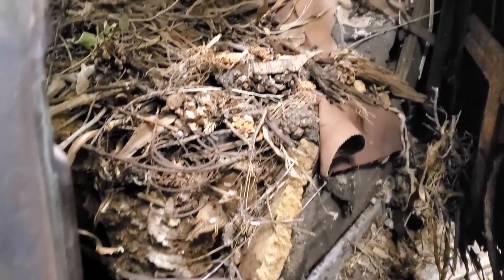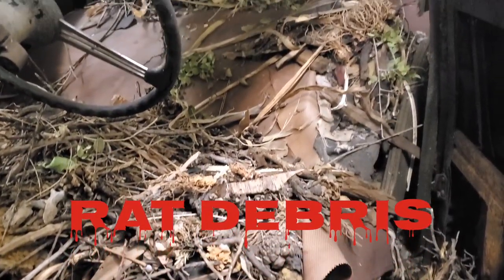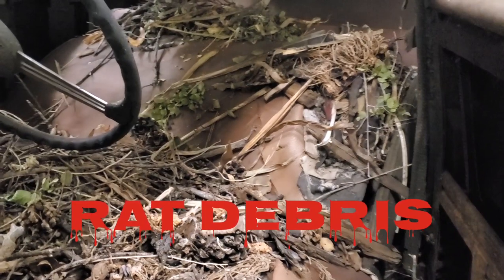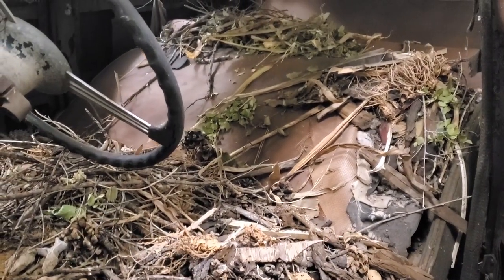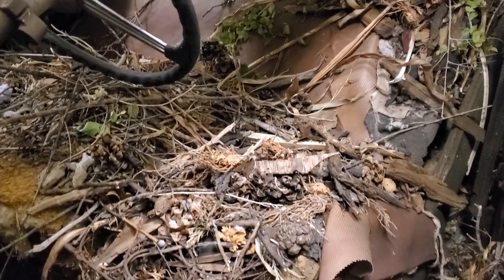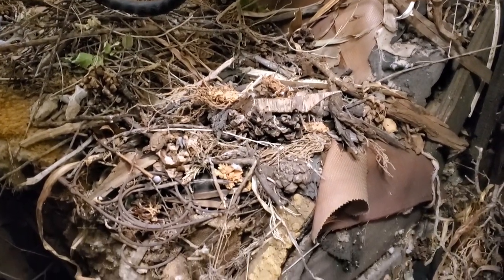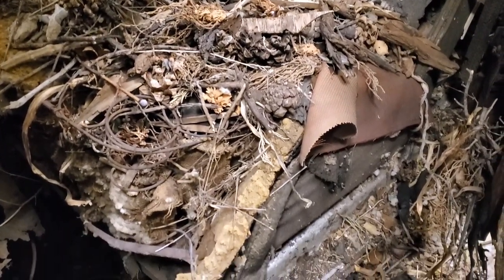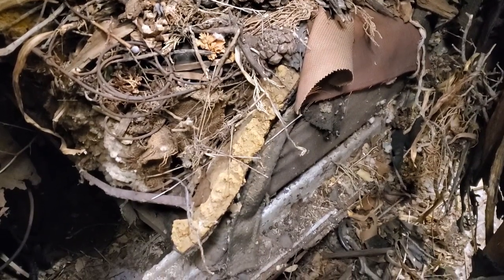How to Get Rid of Rats Without Harming Pets or the Environment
Rats! Double rates! Rats are varmints, rodents and downright disgusting no matter how cute they look in movies made from fairy tales. They carry deadly diseases and are destructive to the home and personal property, if you don't manage to get control over them. Some of us consider them a plague or a curse. Here's a hack that you can use to get rid of rats and mice for good. Hang tight and get rid of rats in your yard, garage, shed, home, walls, and attic.

Carz Plus publishes how-to videos on cars from the 20s through the early 2000s, or anything that happens to come our way. to see if our products or services are helpful to you.